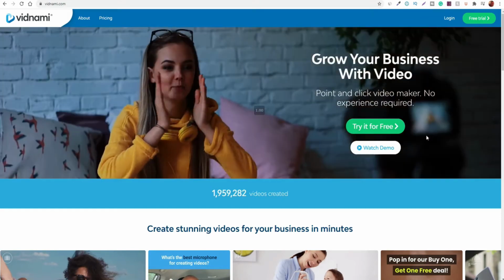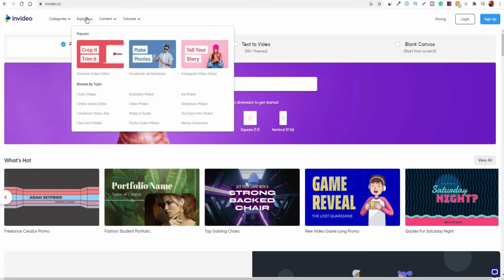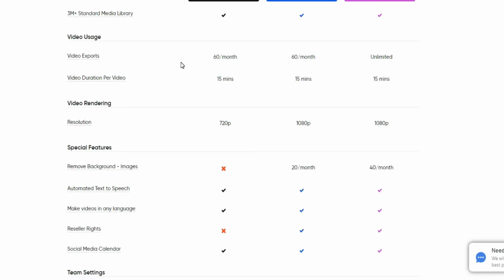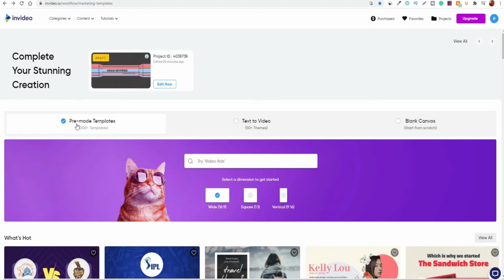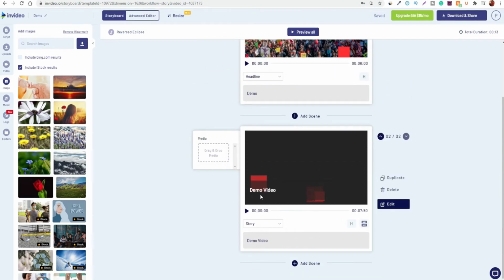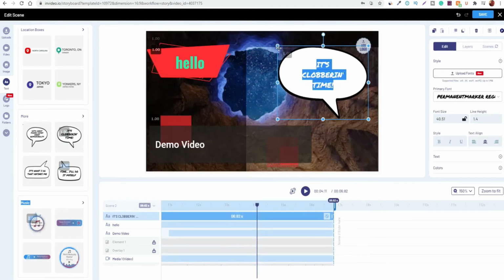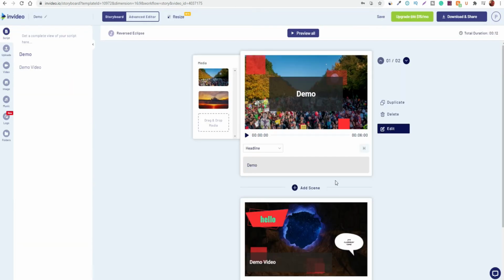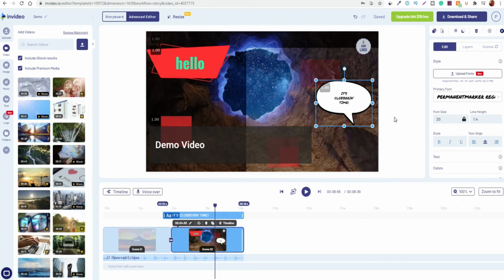Invideo Review - | A Free Alternative to Vidnami | Create Videos Online For Free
In this Invideo Review, I will be sharing an honest overview of the platform & how you can create videos online for free while also explaining how it is a great free alternative to vidnami...

Timestamp Sections

0:00 - Intro
01:30 Sales Page
04:15 Pricing
08:45 Editing content
21:00 Final Thoughts
22:00 Like Share Subscribe